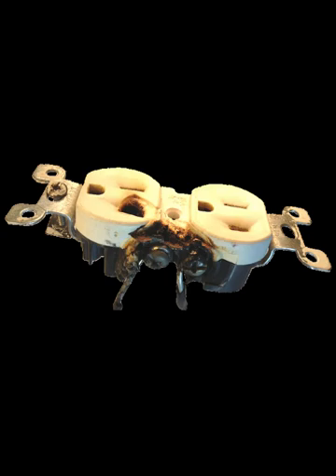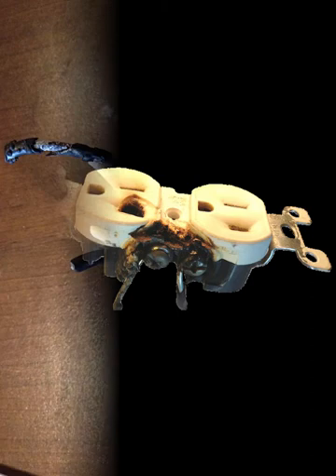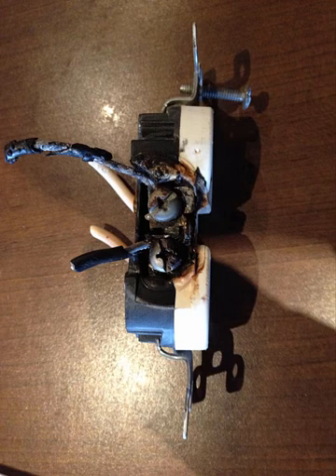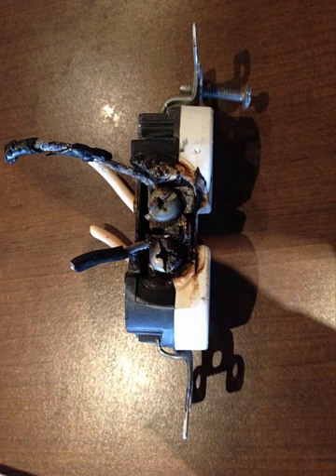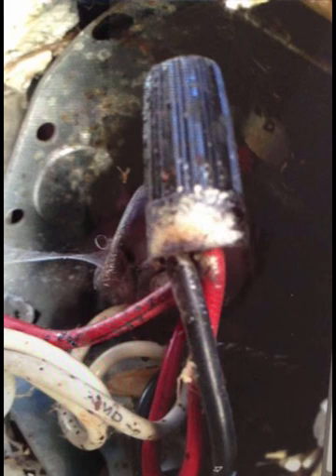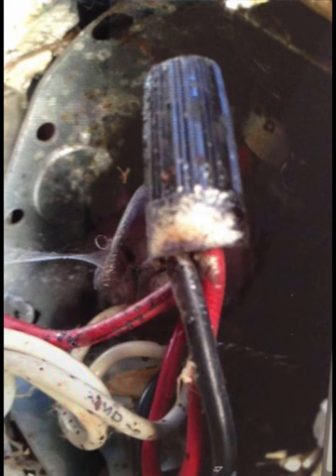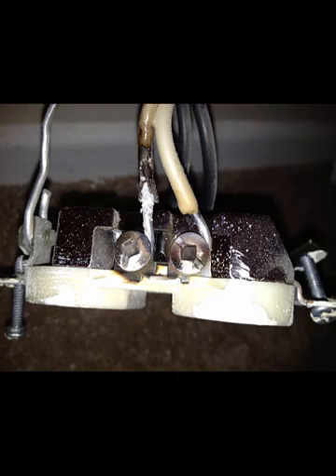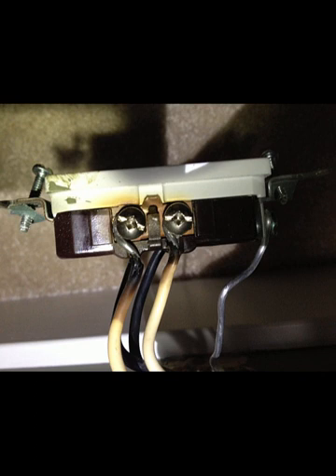WARNING: Getting Defective Aluminum Wiring Connections Safe in Calgary NW Homes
Getting Defective Aluminum Wiring Connections Safe in Calgary NW Homes ### ###

Get in touch with ### ### for a Complimentary Analysis on Aluminum Wiring in Your NW Calgary Residence ... Do you even have aluminum cabling? If so, how much would it be to fix it?

You can get these questions explained from the top Electrical Specialists in Aluminum Wiring for NW Calgary residence here.

This is Scott Ryan and I have been investigating aluminum wiring connections and how to repair them mainly and fundamentally from an expert by the name of Dr Jesse Aronstein, who is among the top guys in North America, or even the world, who has examined aluminum wire connections from at least 1982 and even so continues to this day.

You can get his report "Reducing The Fire Hazard in Aluminum-Wired Homes"

Aluminum wiring has been causing a problem for decades now in NW Calgary and residential properties that are now 40+ years old are having complications even more so with aluminum wiring.

The communities affected in Calgary NW are:

North Haven NW Calgary
Silver Springs NW Calgary
University Heights NW Calgary
Varsity NW Calgary
Cambrian Heights NW Calgary
Dalhousie NW Calgary

Aluminum wiring has what's called "creep" and this is a response to varied heat levels that appear within an electrical system as current passes through a connection be it with a light switch, light, outlets, or any other type of electrical connection the home.

The aluminum wire has this creep which induces it to expand and contract very rapidly, much farther and faster than copper does. This creates gaps within the connection in time which can then lead to arcing-- or sparking-- which then causes heating which soon after can bring about fire.

So, it's one thing you want to be extremely careful about and something you at least want to have gone over to see if you have it. If you have got a residential property that was erected during the mid-sixties to the mid-seventies, there is a very high likelihood it has at least some circuits that are wired with aluminum wiring.

What you would like to do is you need to find an electrician who is knowleageable in the proper connections and who is experienced, has all the correct licensing ready, comprehends what they're carrying out, are masters in the field of aluminum wire overhaul.

The phone number I have here is your connection to the top well-qualified electrical contractors experienced in non commercial aluminum wiring repair in Calgary NW.

Go on and give these guys a ring and they'll give you a free of charge estimate and will firstly determine if you do, indeed, have aluminum wiring. That should be your primary consideration and then they can let you know how much it would cost to get it reconditioned.

They're not the type of people that are going to try to up-sell you a replacement job, which means they replace all the aluminum wiring in your home with copper wiring. This is a very, very highly-priced job and if anyone is promoting it for cheap-- I mean under $10,000 - you are likely running into somebody who is trying to pull your leg because it is simply inconceivable to do a reliable job for less than that. I've seen a minimum of $15,000 to $20,000 to do this sort of work.

So the most effective way to have it done is done by an electrician that is not planning to sell you on something like that.

The best connector for aluminum wire repair is Alumiconn-- so you want to keep that in mind. If you're dealing with any electrician, you need to inquire if they use the Alumiconns.

Alumiconn, along with the other connector called Copalum - which is very challenging to find electricians to actually do that-- are the only two connectors that approved by Dr. Aronstein. In many his 1000s of connections and investigations over the years on those connectors along with many, many other types of connectors, he has determined that they are the best and have had no failures in any way throughout the period of time they have been out.

Go on and give these chaps a call and they will treat you right!

Other searches that led you to this video

what does aluminum wiring look like NW Calgary
replacing aluminum wiring Calgary NW
aluminum house wiring NW Calgary
is aluminum wiring bad Calgary NW
history of aluminum wiring NW Calgary
how to tell if house has aluminum wiring Calgary NW
aluminum compatible outlets NW Calgary
aluminum wiring Calgary NW
aluminum wire NW Calgary